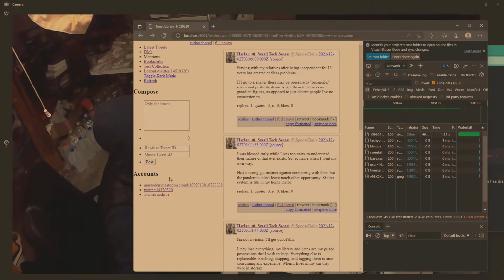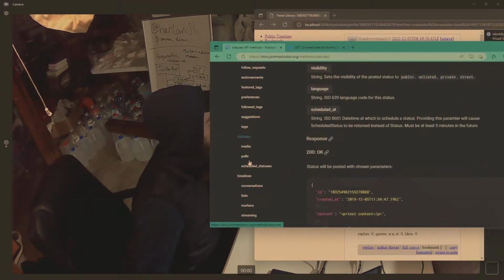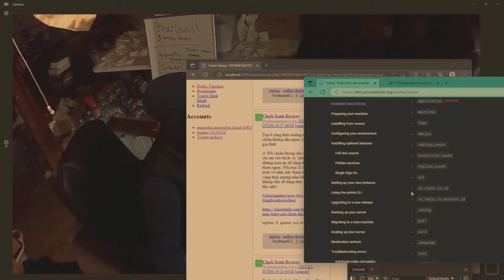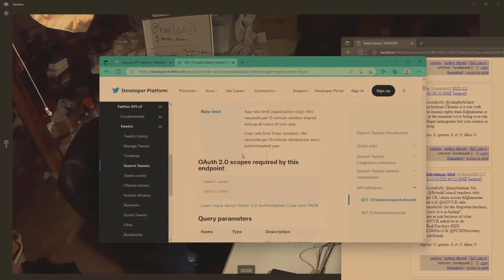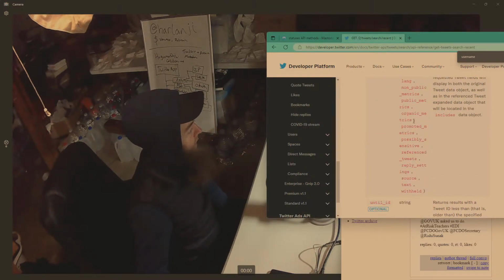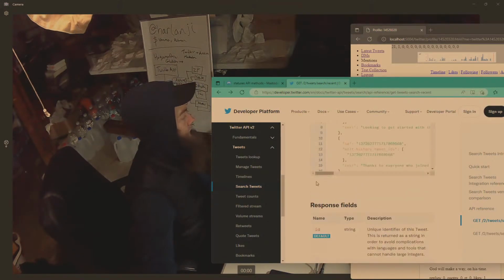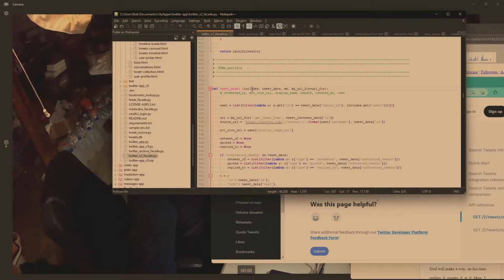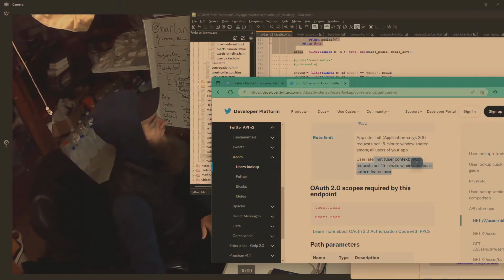Twitter vs. Mastodon Query APIs (from Hogumathi OSS)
Unscripted, show notes will be posted after the show.